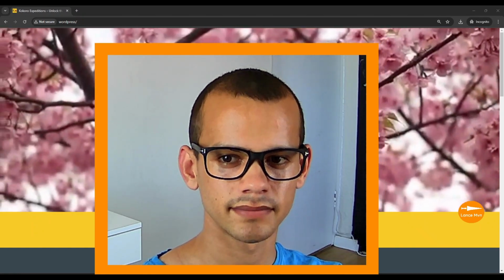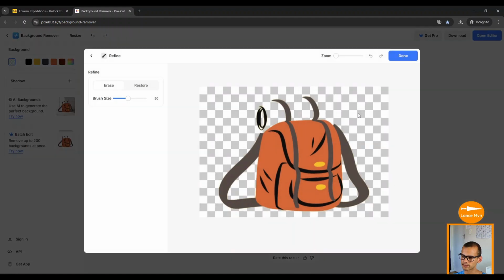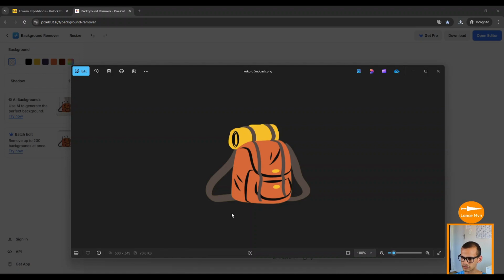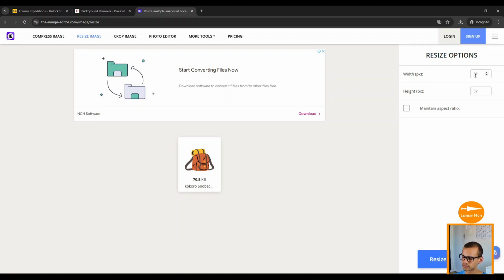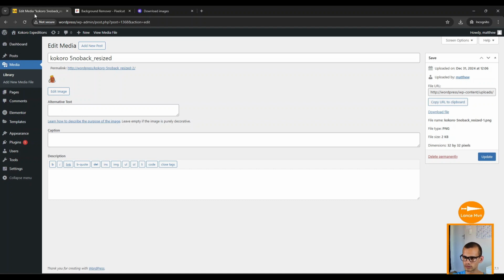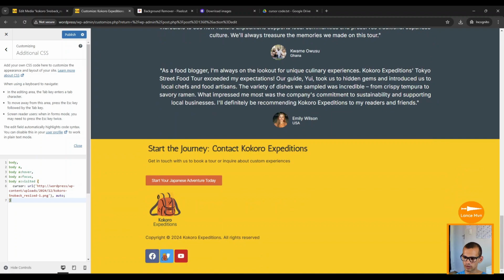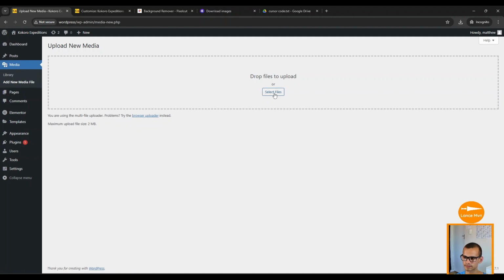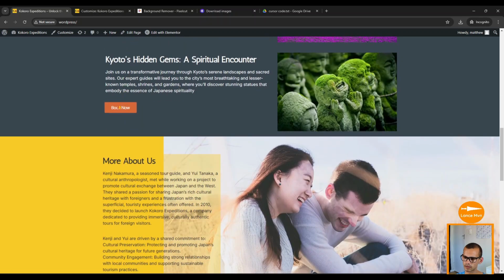How to change the mouse cursor on your wordpress website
About:
In this video i show you how to the cursor that will be displayed when viewing your website. We find an image we like then remove the background, then we change the dimensions and finally upload it to wordpress.